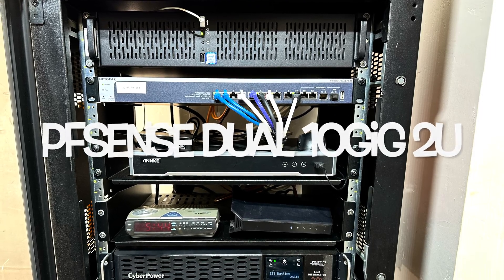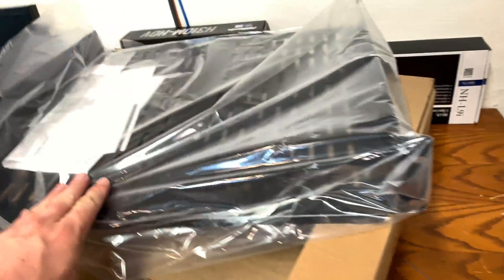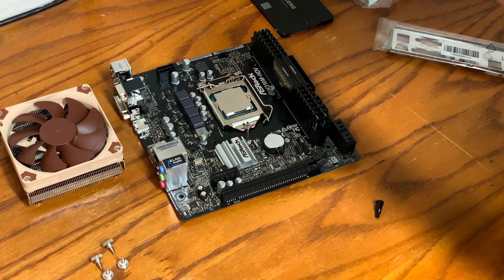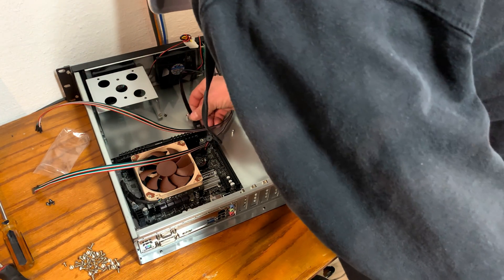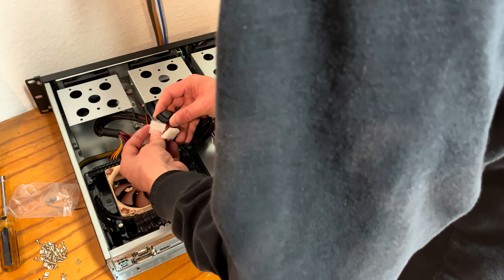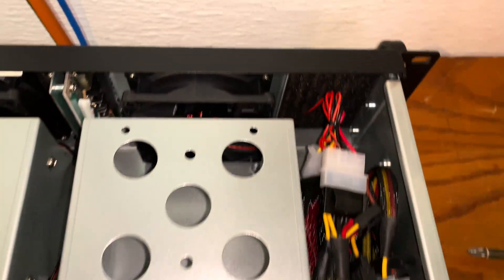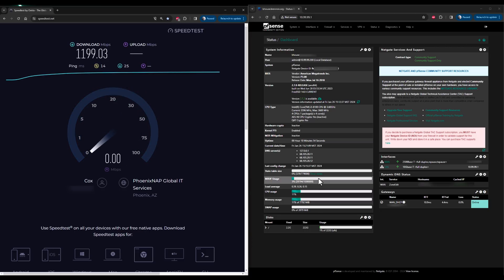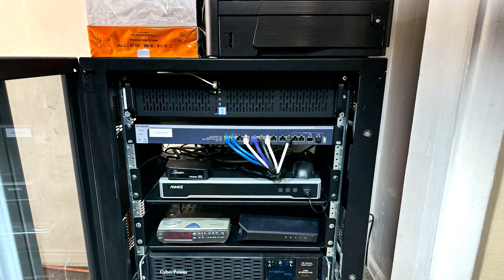Step By Step Guide | Build A 10GbE Router! PfSense 10Gbps 2U Network Appliance Dual 10GBase-T +SSD 🚀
A 4K60 HDR tutorial to build a robust 10Gbps router using affordable components with long life expectancy.

I built this security appliance at the end of November 2017 and was always told that it is "overkill." The appliance and Hoffman EWMW242425 rack have proven to be future proof and extremely reliable, all at an affordable cost. The 2U standard ATX case utilizing standard sized ATX motherboards and power supplies enables this appliance to always have replacement parts available at an affordable price.

I used a Razer Blade 15 Advanced 2021 model with Thunderbolt in order to have a bus speed capable of true 10Gbps speeds. The QNAP's SFP+ port accepts many different types of modules for fiber optic and copper testing at higher speeds.

Components Used For pfSense:
Intel X550 PCI-E X4 Dual 10GBase-T Network Card (X550T2)
Intel i3-8100 8th Gen LGA1151 Quad Core CPU
ASROCK LGA 1151 H310M-HDV Motherboard
Corsair DDR4 2400MHz 8GB Kit (2x 4GB)
Samsung EVO 850 250Gb Solid State Drive (SATA)
Noctua NH-L9i Low-Profile CPU Fan
Corsair ATX Power Supply
Rosewill 2U Rackmount ATX Case (RSV-2600)

Rack:
Hoffman EWMW242425 Rack Enclosure
Startech 2U Vented Shelf
Netgear CM-2000 2.5Gbps Multi-Gig Cable Modem (Cox 1Gig Service)
CyberPower 1500va PR1500RT2UC Smart App Sinewave UPS System
Netgear XS712T Managed Layer-3 10Gig Switch
ANNKE (Hikvision) 12MP 4K NVR 8CH & 4K HDMI Splitter

Network Tested With:
QNAP QNA-T310G1S Thunderbolt 3 SFP+ Adapter
Razer Blade 15 Advanced 2021 model w/i9 & Thunderbolt 3, Windows 11
Speedtest.net on Chrome browser to the "Fastest Server" closest to my location.